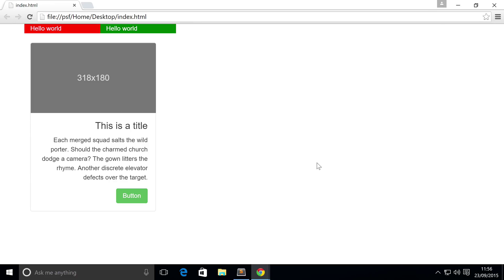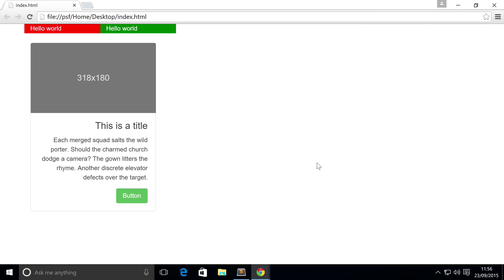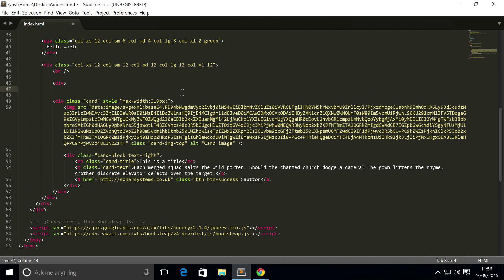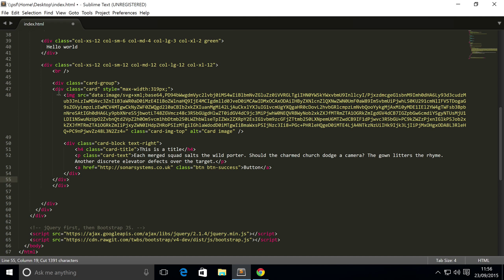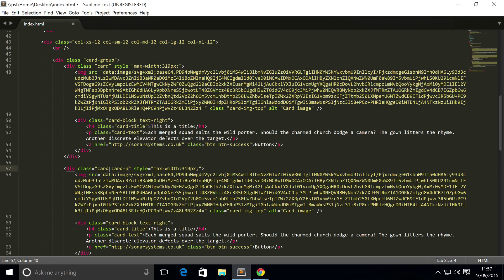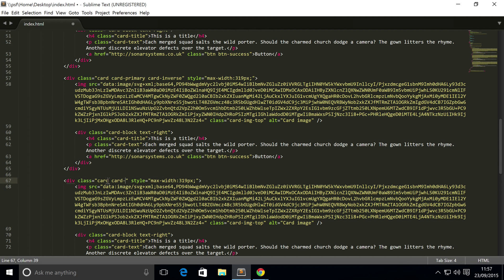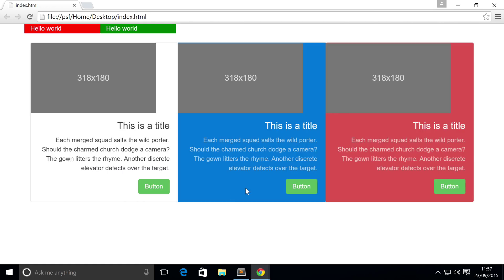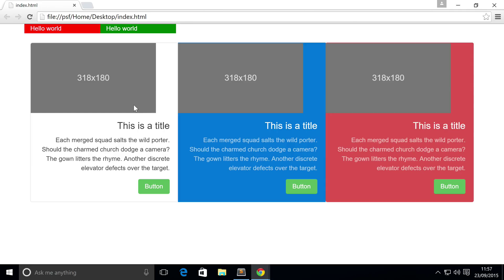Bootstrap 4 Tutorial 29 - Card Groups